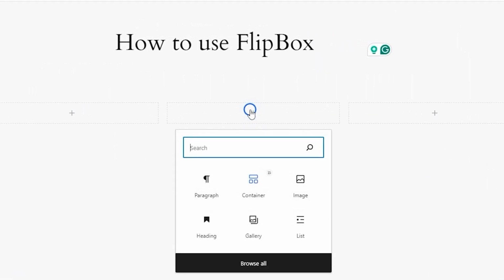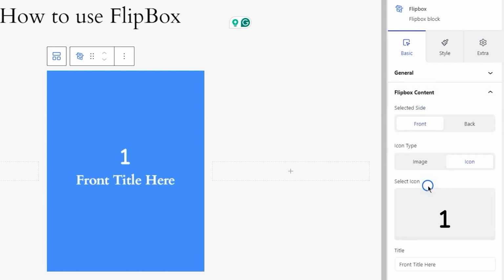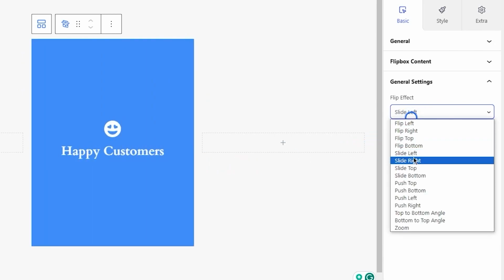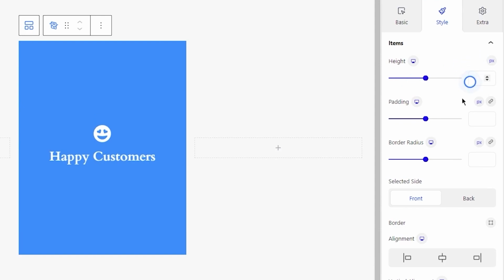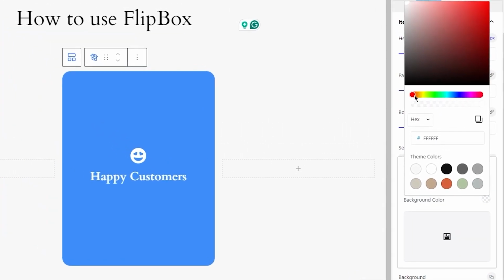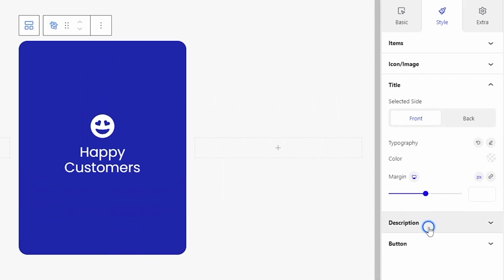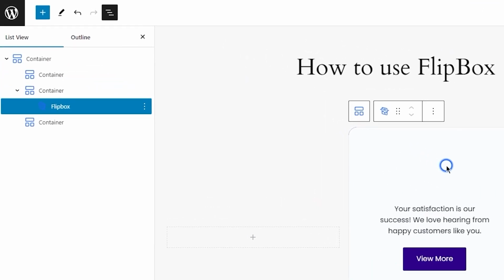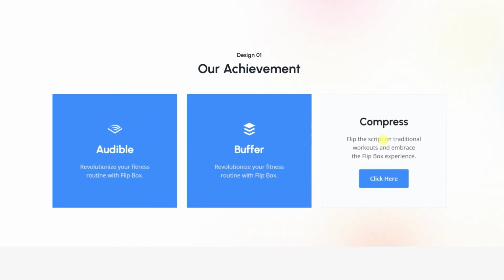How To Use Gutenberg Flipbox Block | Best Gutenberg Plugin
In this video, you'll learn how to create engaging flipboxes using the Gutenberg editor! Dive into ZoloBlocks, a popular Gutenberg plugin, to see if it offers a flipbox block and how to use it effectively.

Here's what you'll discover:
Whether ZoloBlocks offers a flipbox block
How to use a Gutenberg flipbox block (if available in ZoloBlocks)
The potential benefits of using a flipbox block

By the end of this video, you'll be equipped to add interactive flipboxes to your WordPress site and boost user engagement!